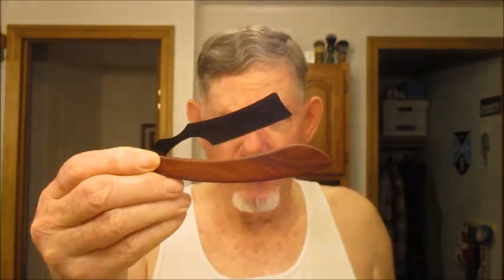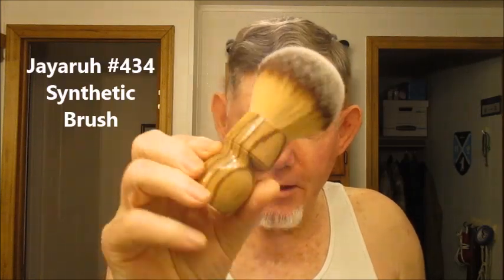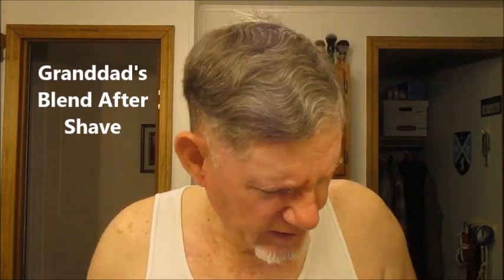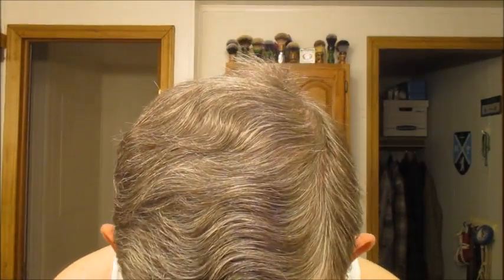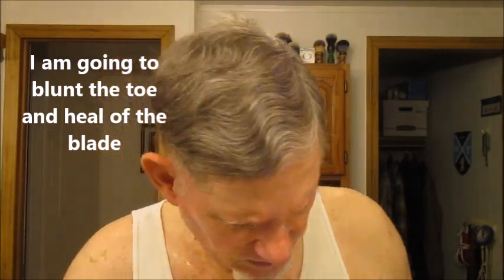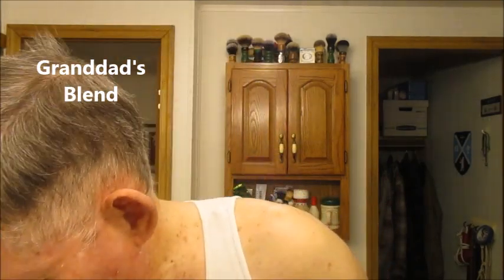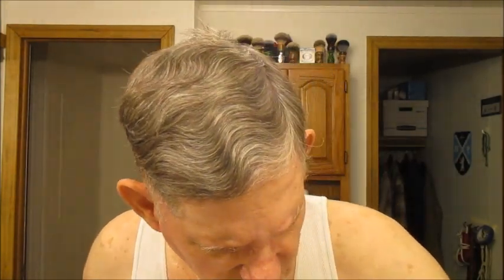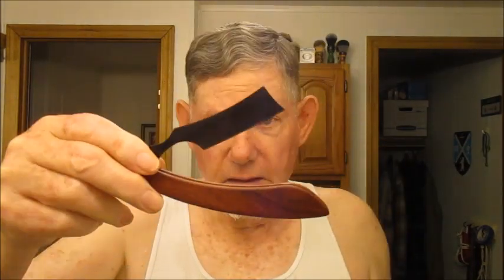Shaving with the SXDGS Straight and Colgate Mug Shave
This is my first full shave with the SXDGS 5/8 straight that I bought with some Fathers Day money. There was blood, but just a little bit. I have decided to blunt the heal and toe of the blade. That will fix that. I didn't even need alum.